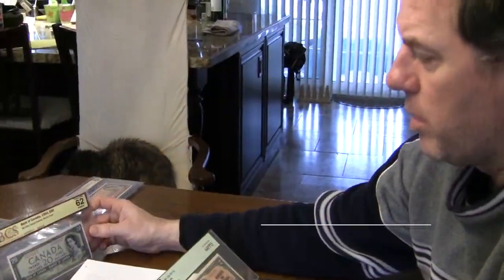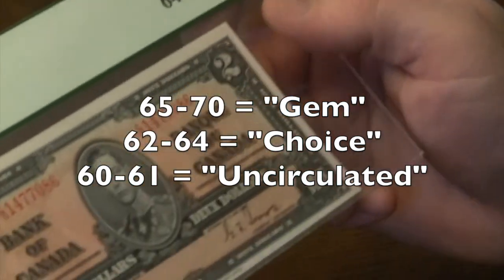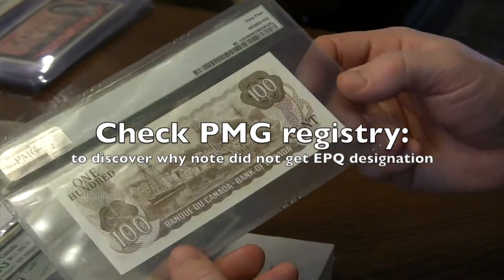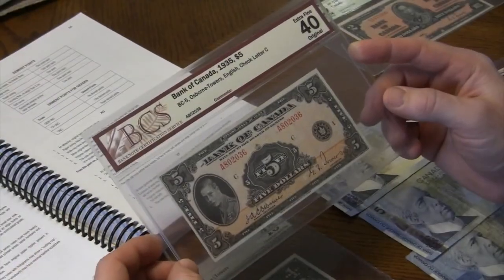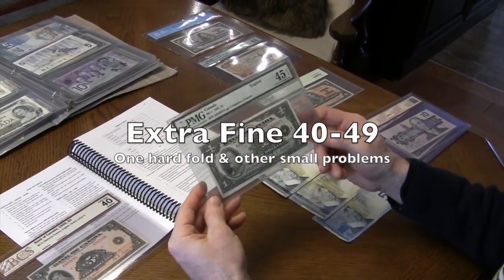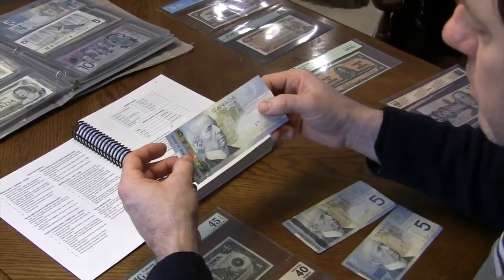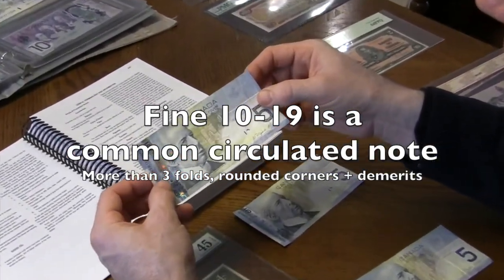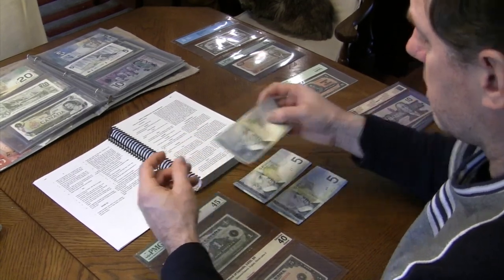Grading Canadian banknotes NC-5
Tips to assessing a banknote's condition. This video starts off with some TPG examples.  It covers the basic principles in how one should learn to grade a note according to its flaws (or lack of issues) each note may have after it has been released into circulation.  It ends on how to find/source high grade notes. for more info.